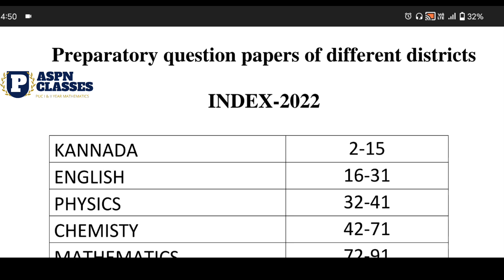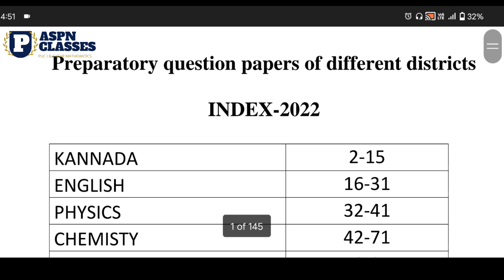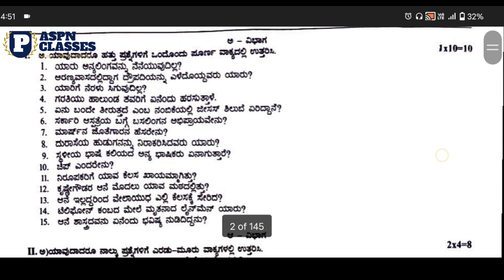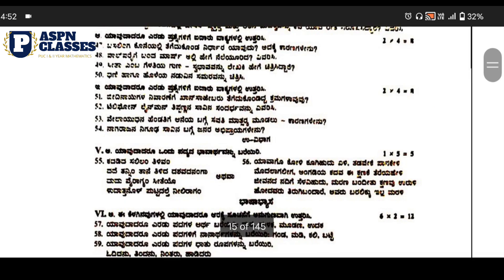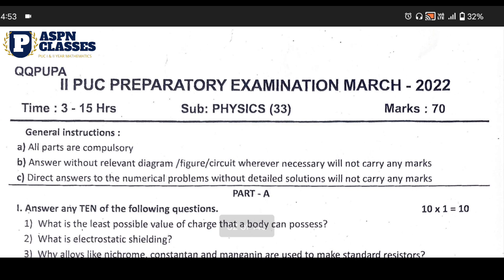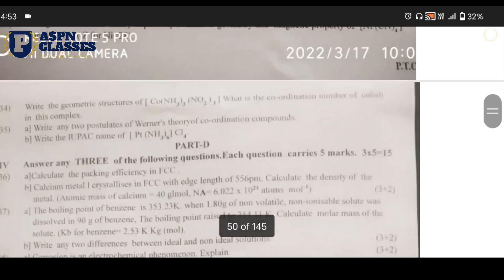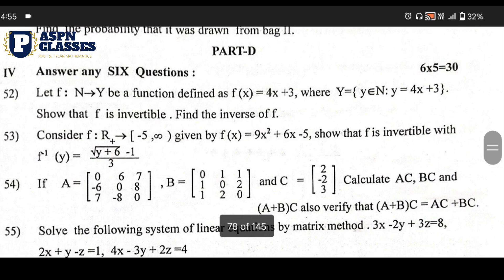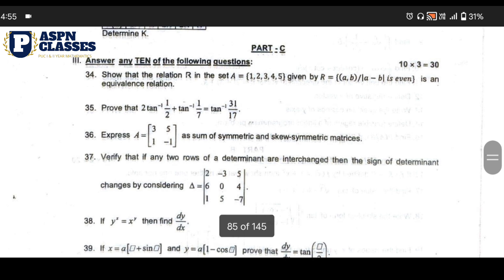DISTRICTS WISE PREPARATORY QUESTIONS PAPERS FOR ALL (SCIENCE) SUBJECTS 2022